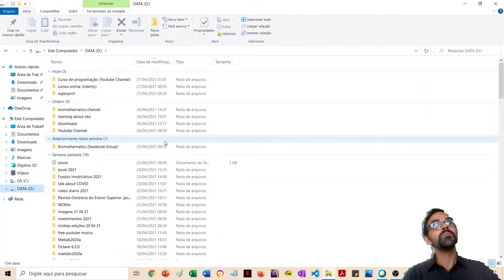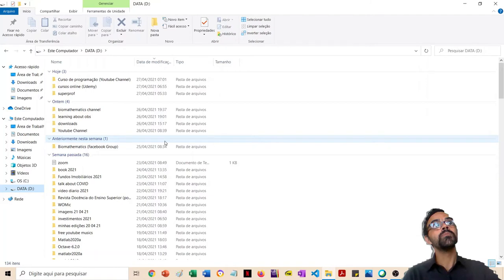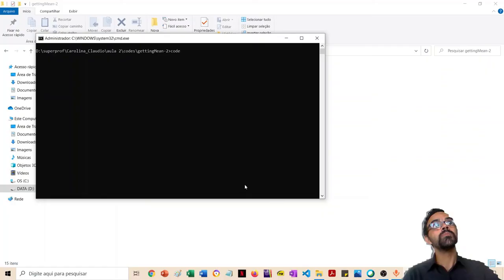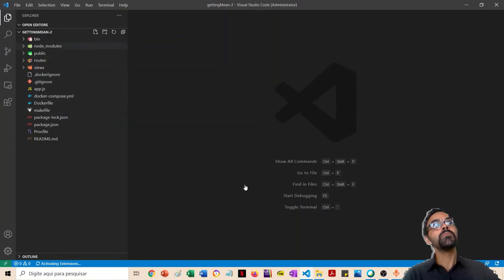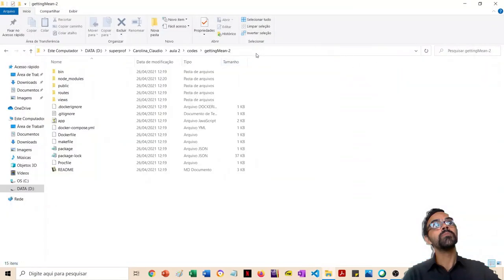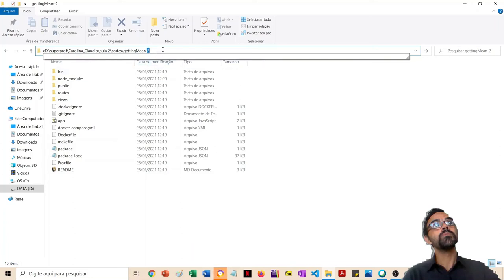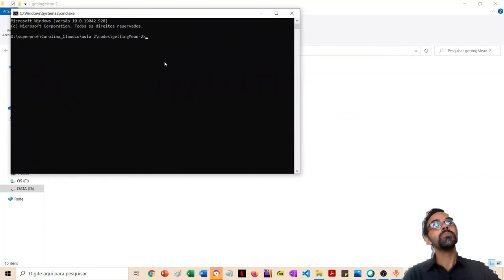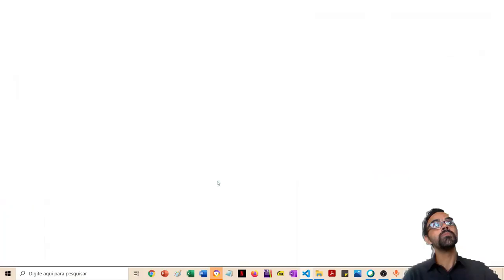Como acessar pastas do prompt de Comando e VS code de forma rápida |dicas para programador #1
Conteúdo
0:00 - palavras iniciais!
5:26 - a dica!

Um dos pacotes mais importantes do express, corejs, precisa da nossa ajuda!